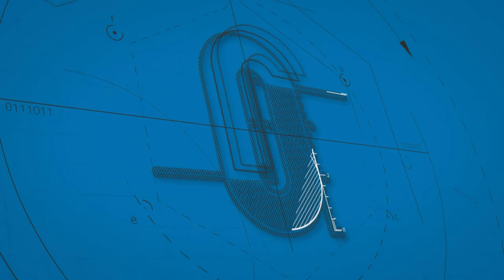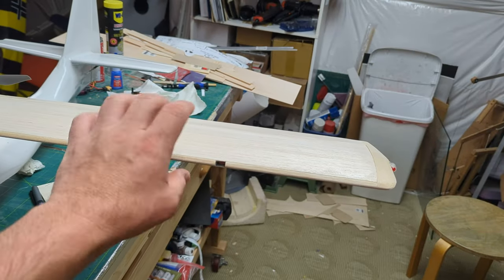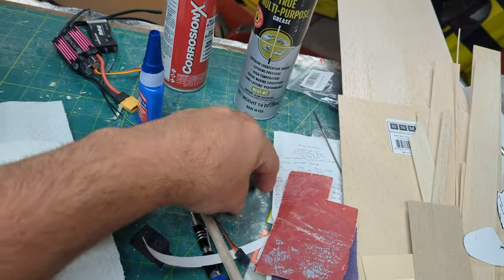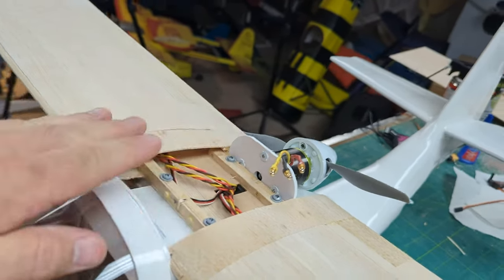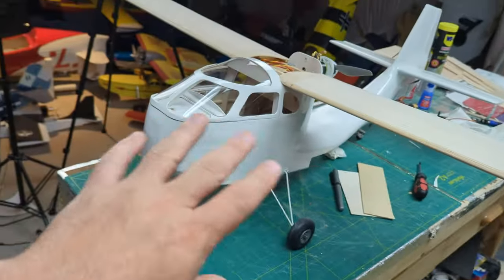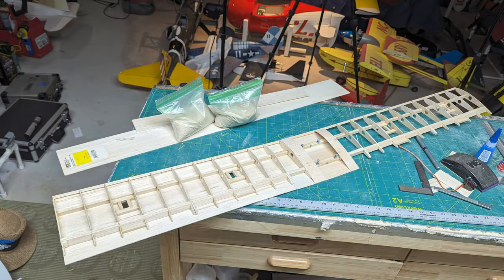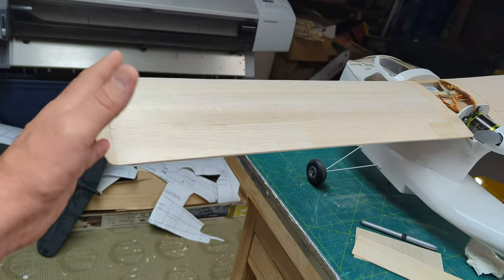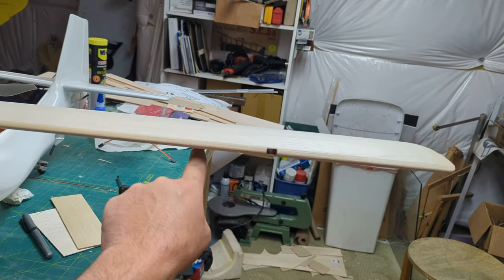RC-3 Seebee wings are fully sheeted and ready for finish work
The wings have been fully sheeted out and a lot of other problem solving has been done. Even I make screw ups that YOU guys catch. This little model is going to look so good when completed.